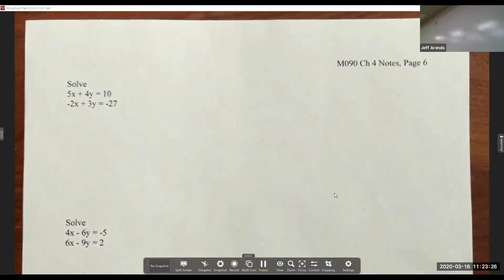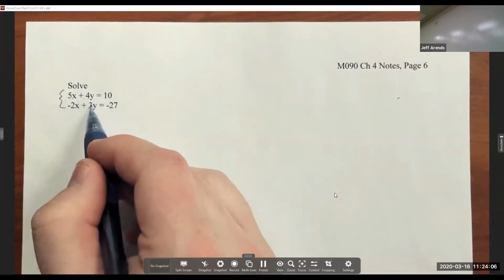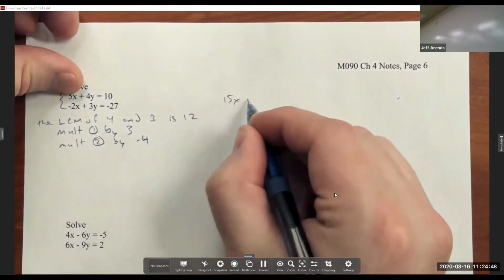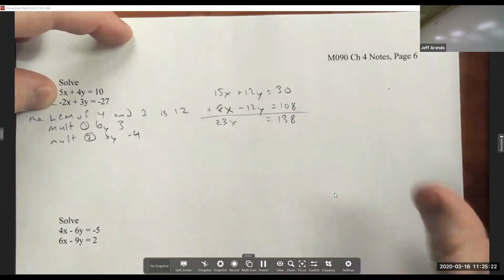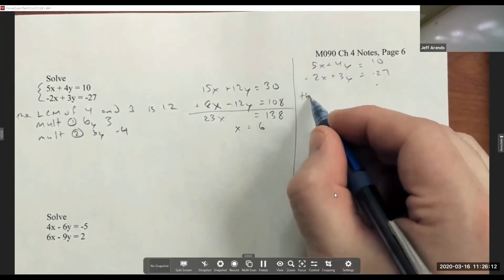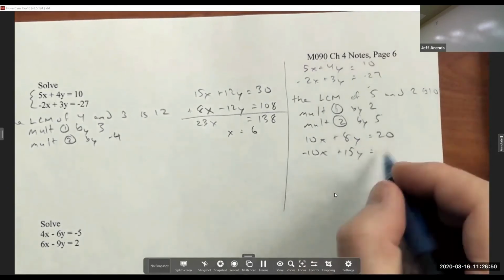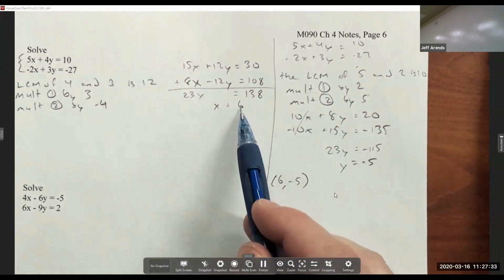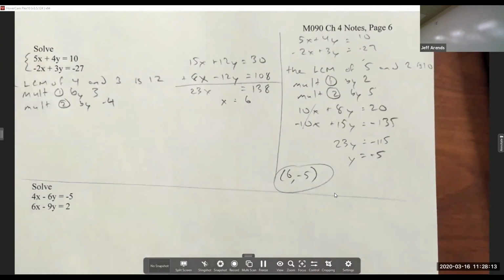Elimination Method Example 4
Solve 5x + 4y = 10, -2x + 3y = -27 using the elimination method.